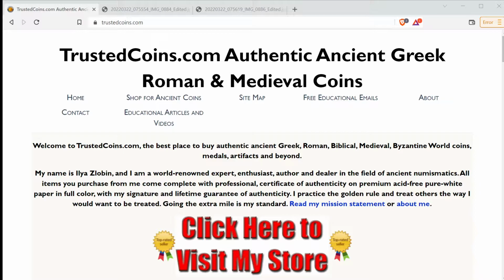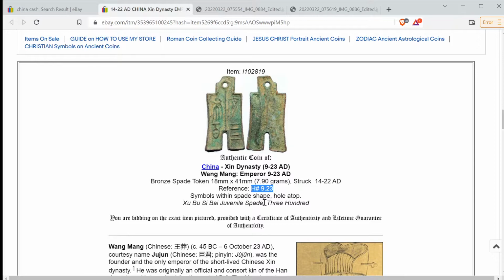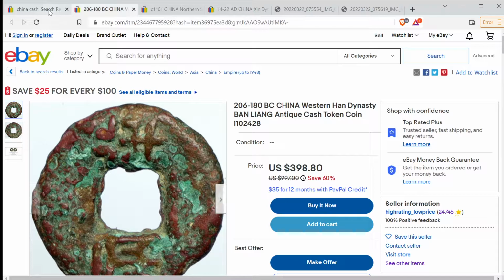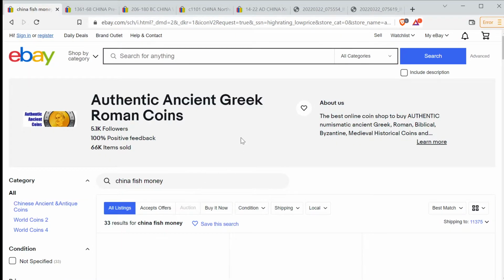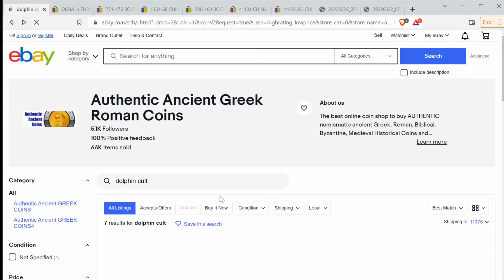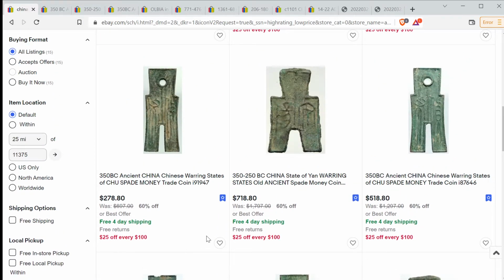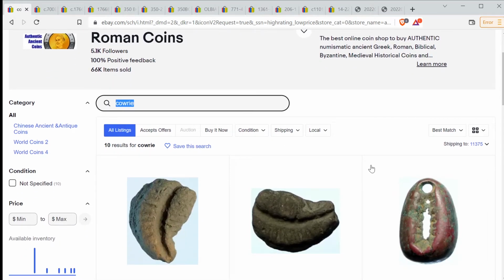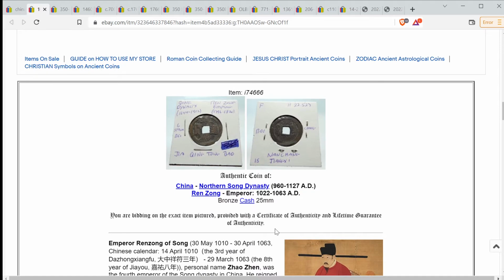Ancient Chinese Cash Coins Fish Money Cowrie How To Identify Guide and COLLECTION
CHINA CASH COINS
JAPAN COINS

to check out my ancient chinese coins also available here on eBay